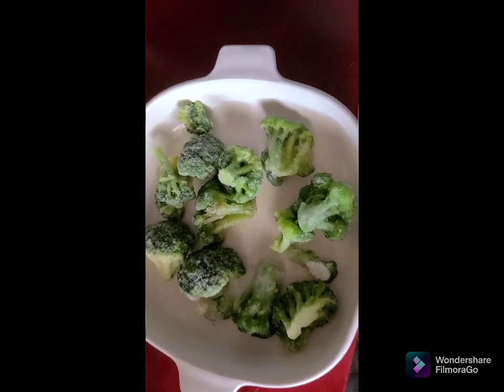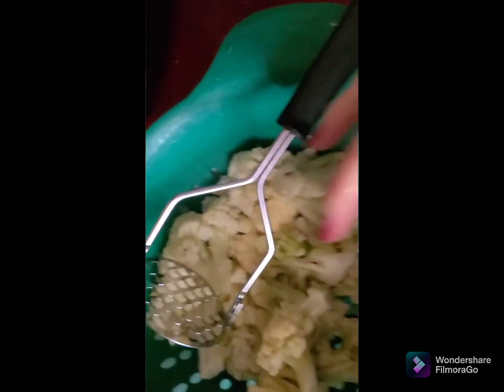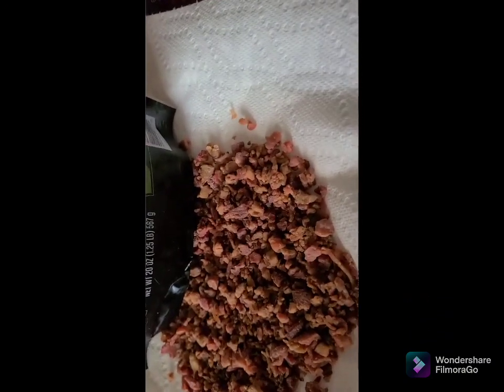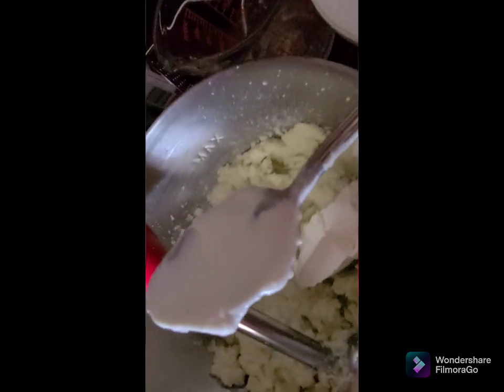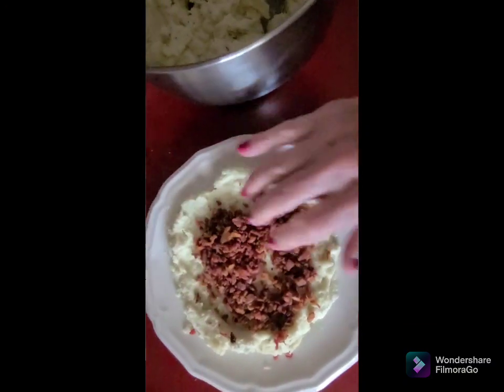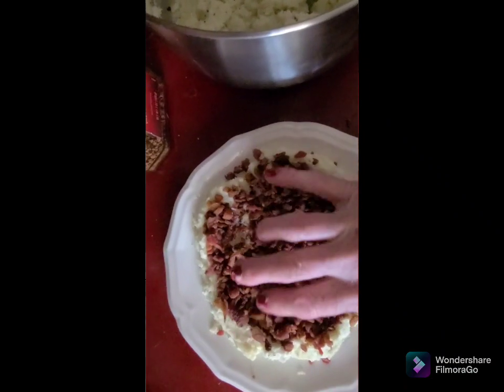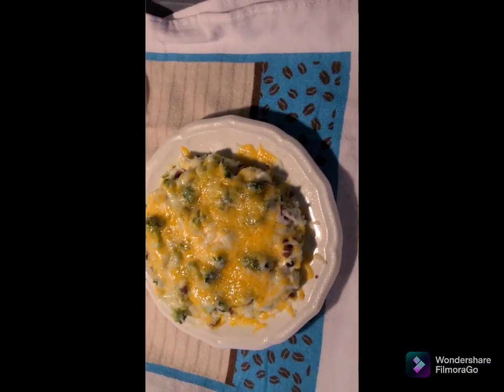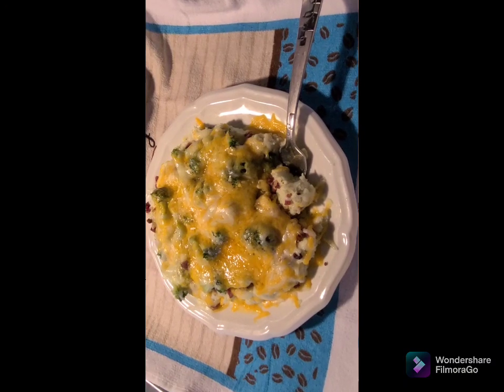Keto friendly Calflower Bacon and Cheese.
My husband and I started the Keto diet, and I had to learn how to adapt to a new lifestyle.  We did split this meal and added a pork chop to have less carbs.

I hope you enjoy more keto friendly meals I will be working on.